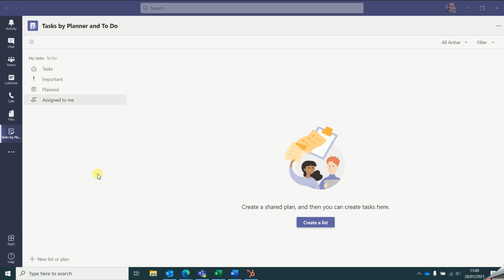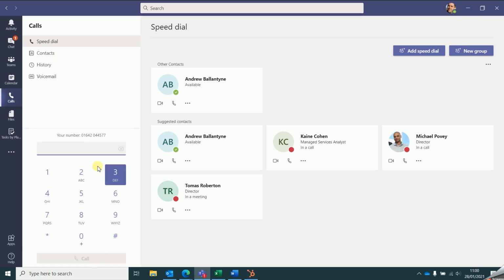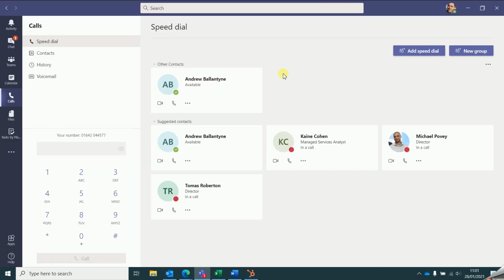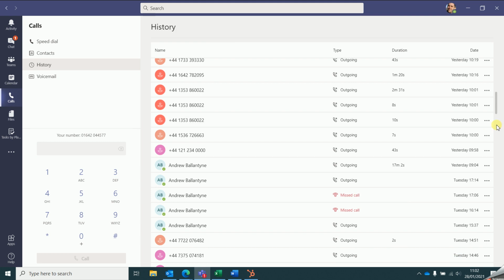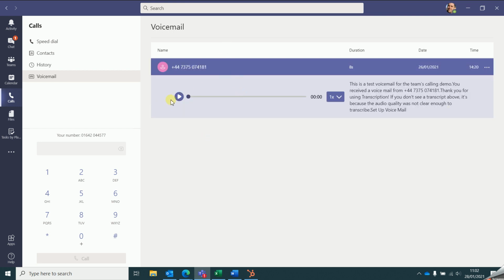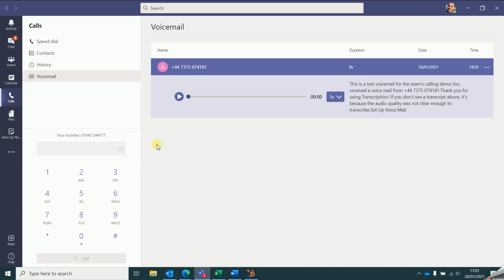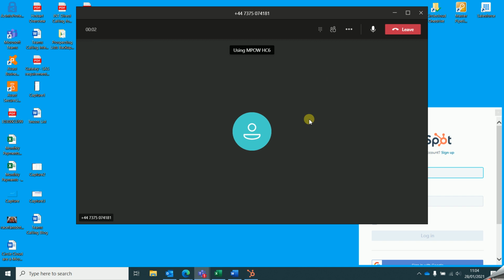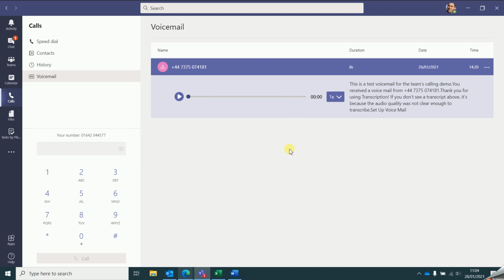A Quick Look at the Teams Phone System User Interface